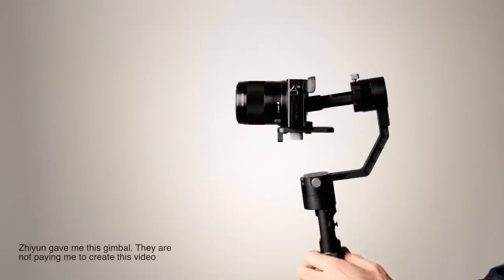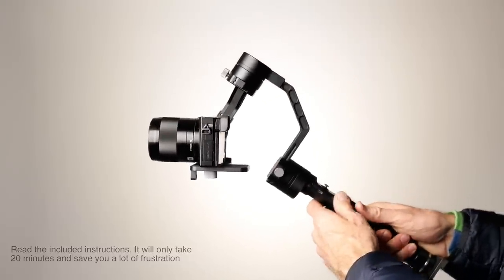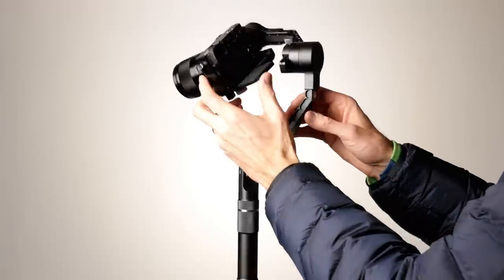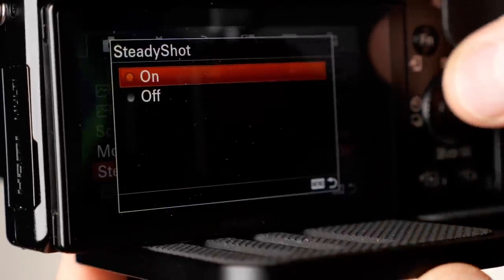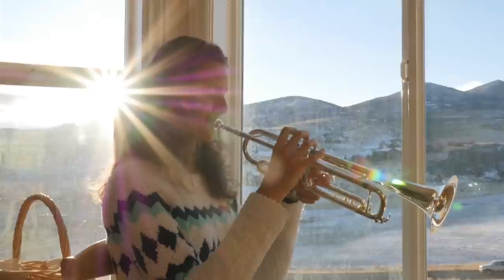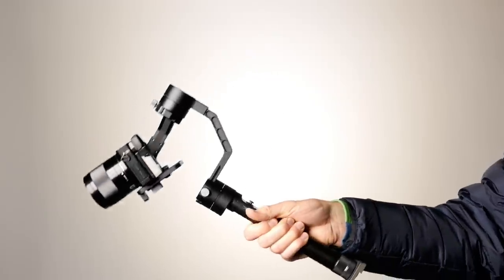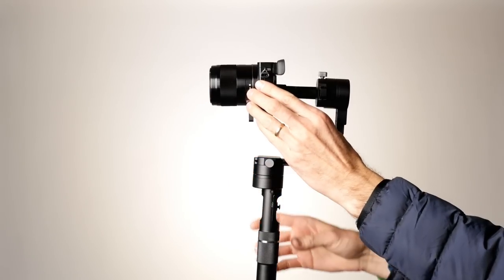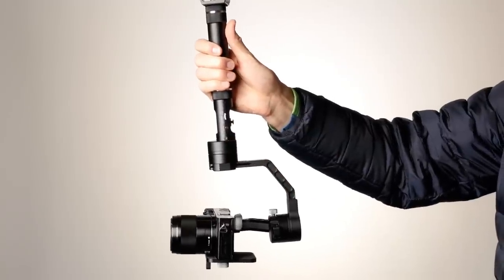Zhiyun Crane 3 axis Motorized Gimbal Setup and Tips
I’ve talked to several people who have been frustrated with various 3-axis motorized gimbals for their cameras. The gimbals promise smooth shots when you’re walking or hand-holding your mirrorless camera or DSLR but often people find them difficult to use. In this episode, we show you how to setup the Zhiyun Tech Crane, a gimbal which can support cameras up to 1800 grams in weight. Then we cover a few tips for getting the smoothest shots possible. Once you get this down with a little practice, you can avoid all that frustration and get the most out of your gimbal!

If you’d like to learn how to record and post process your sound, be sure to have a look at my sound for video courses My Dialogue Sound Post Processing with Adobe Audition course just launched at the end of August 2016.

for more updates on how to improve your lighting and sound for video.

Zhiyun Tech Crane 3-axis Gimbal for Mirrorless and DSLR Cameras:

Audio Technica AT4053b Microphone:

Aputure Light Storm LS1s LED Panel Light (for backdrop and hair light)

Aputure Light Storm COB 120d LED Light (for talking head shot)

B&H: Coming Soon

Aputure Light Dome Soft Box for COB 120t Light (soft light for the talking head shot)

Panasonic GH4 m4/3 Camera (for talking head shot)

Olympus 45mm f/1.8 Lens (for talking head shots)

Panasonic Lumix 12-35mm f/2.8 Lens (for product shots)